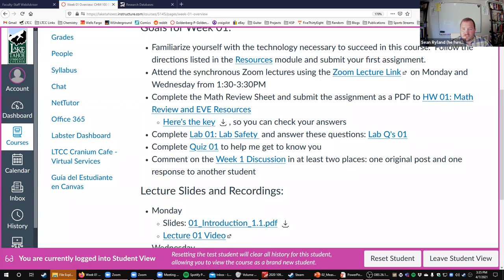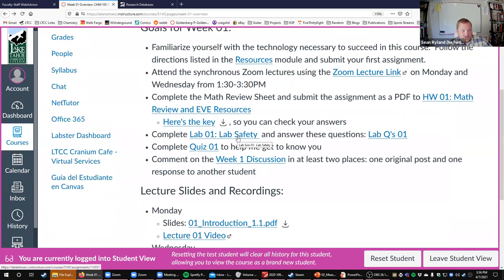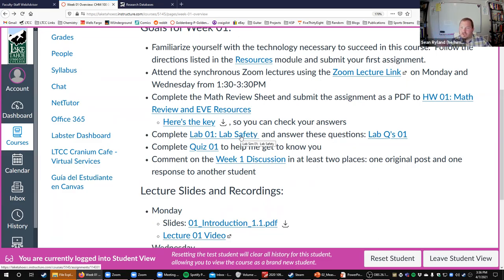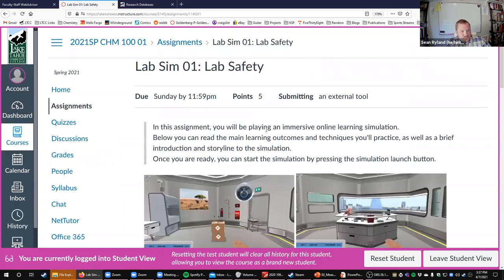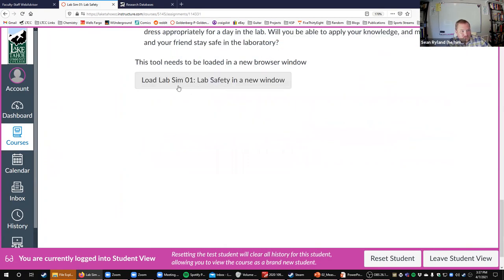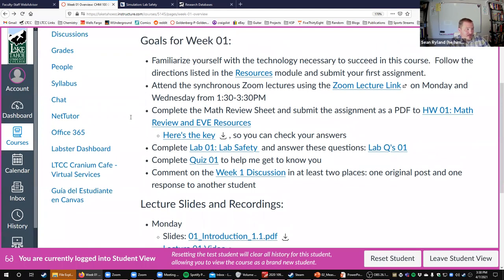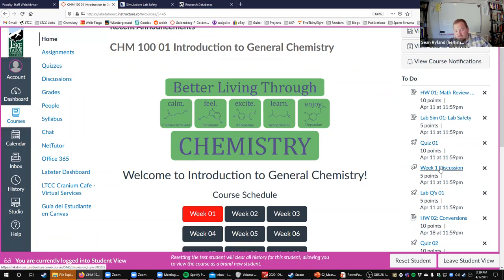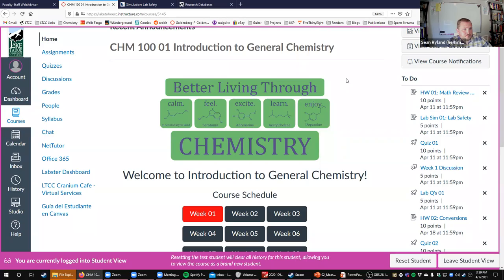2021 CHM100 Lab 01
Lab 01 Intro